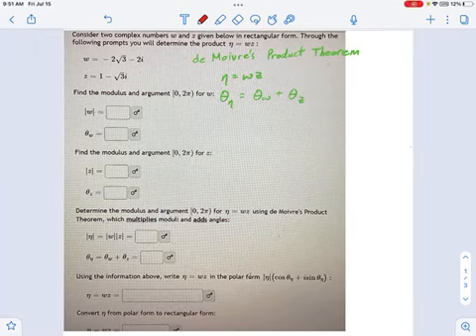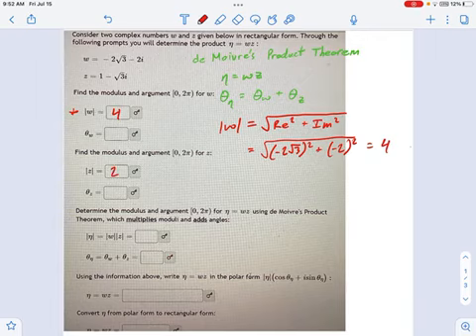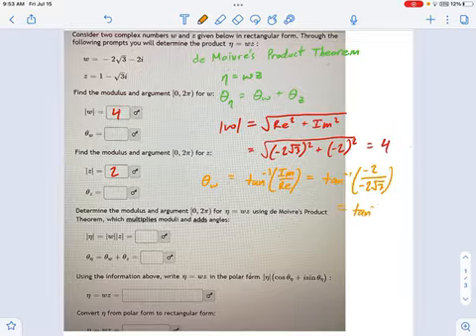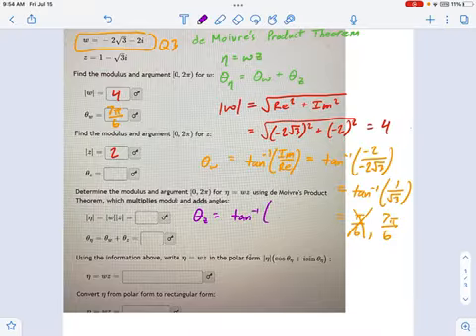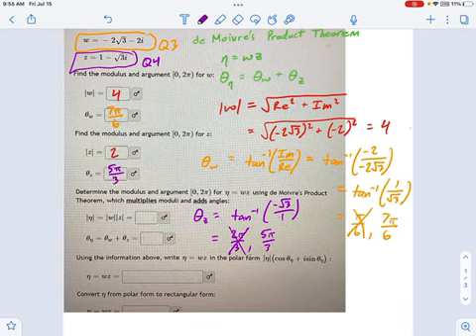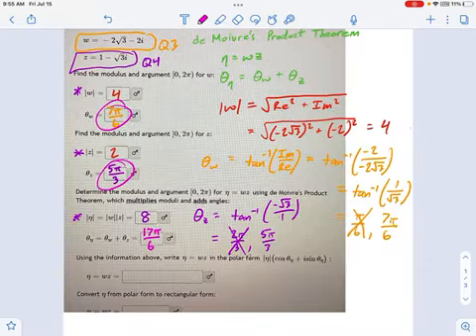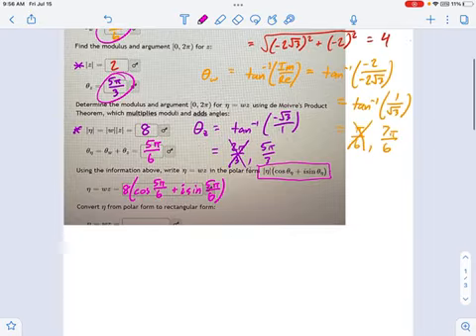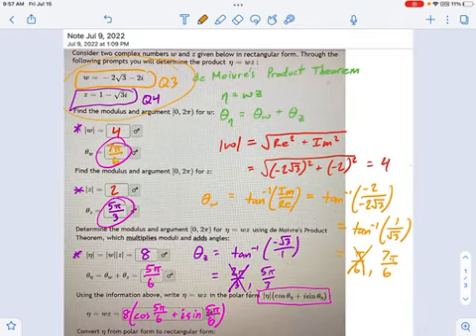SM3.12.40 — Intro de Moivre Product Theorem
Murphy Math --
Introduction to de Moivre's Product Theorem for the multiplication of two complex numbers using polar coordinates.  Includes discussion of modulus, argument, and conversion from polar form back to rectangular (Cartesian) form.